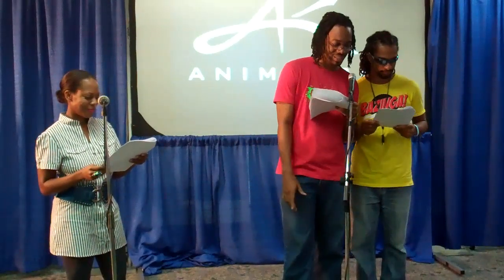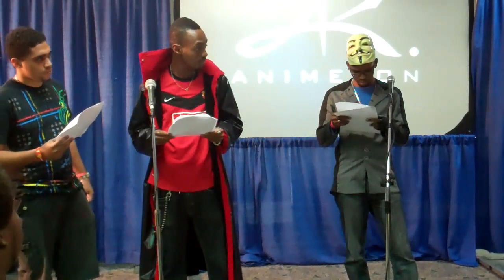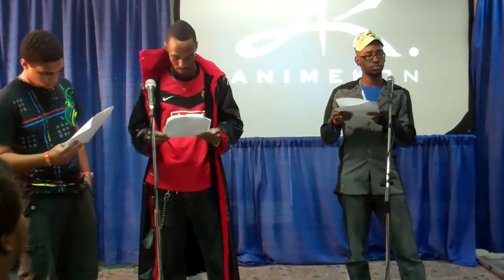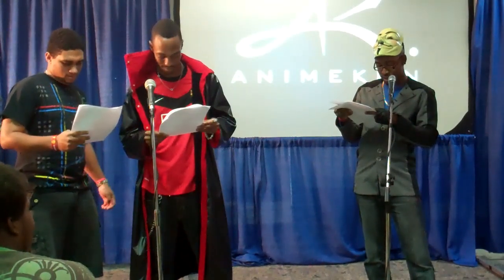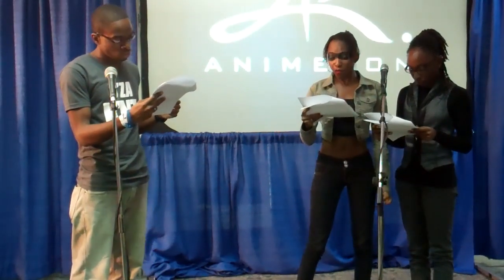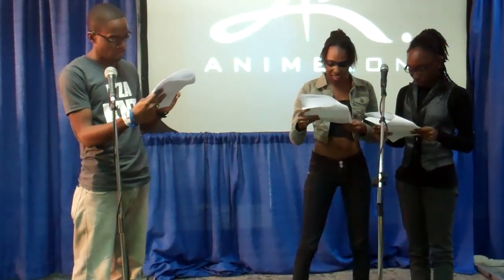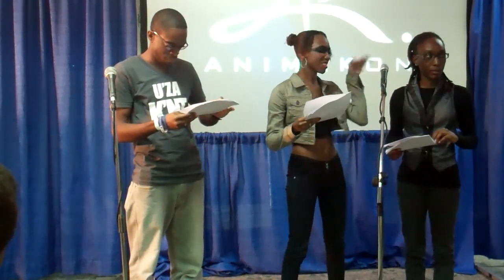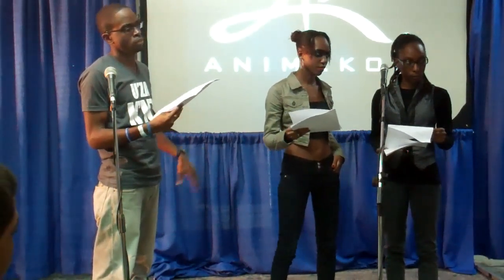Bang-Zoom Entertainment (Artopia) Voice Acting Seminar - AK 2012 in Barbados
Bang Zoom! Entertainment is an award-winning full-service audio post and creative production company situated in the heart of Burbank, California.

This dynamic  company has been in business for over 15 years and are renowned for producing amazing quality projects in a state-of-the-art facility, all the while creating a family-like environment for their clients.

BangZoom! Entertainment provides premium voice casting services and employ the most immensely talented and award-winning Audio Engineers, Voice Directors, Sound Designers who create richly textured sound effects, intelligent and talented script writers, creative and technically savvy producers, anal-retentive project coordinators, and a combined life-times worth of administrative expertise and guidance to offer for your projects no matter how complex or how small.

Notable BangZoom! Entertainment clients are MTV, Square Enix, Microsoft, Game Studios, Comcast, Cartoon Network, Adult Swim and Comcast.

Bottom line -- BangZoom! Entertainment are committed to bringing you the most comprehensive level of Audio and Creative Production expertise and service imaginable.

Mami Okada is Director of Operations/ Casting Director at Bang Zoom! Entertainment and regularly interfaces with some of the biggest video game, anime and animation companies in the world.

In addition to her role over-seeing project management at the studio, Okada also serves as Casting Director, helping find and secure talent for hundreds of episodes, video game titles, and lots of other types of projects, including Resident Evil: Damnation, League Of Legends, Battleship, Little Big Planet: Karting and Madoka Magica.

She moved from Japan to the US when she was 19 years old to study Film/ Video production in Los Angeles, and has been working for Bang Zoom! Entertainment  since 2002.